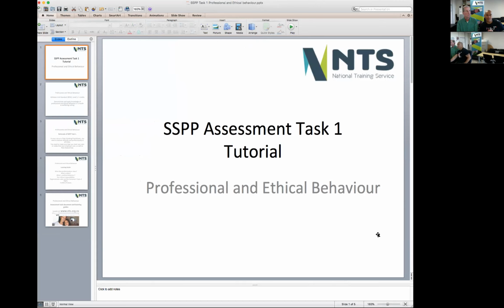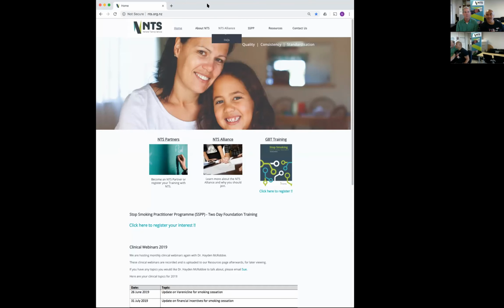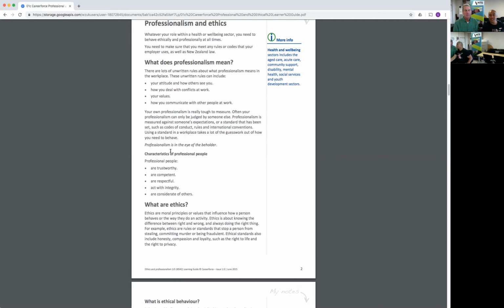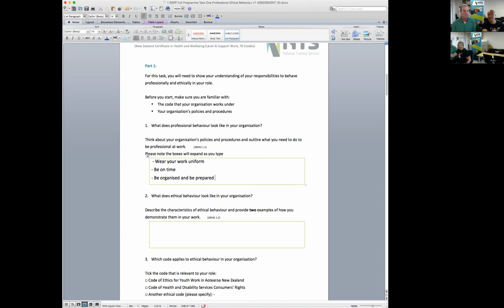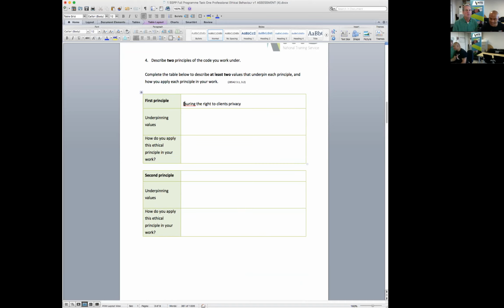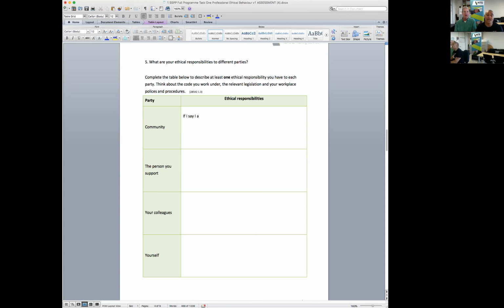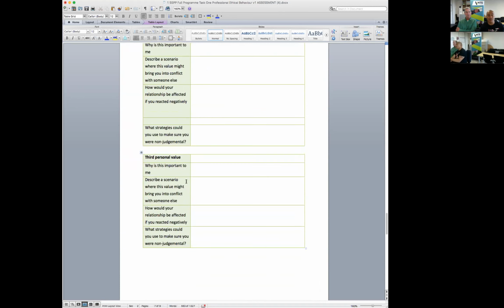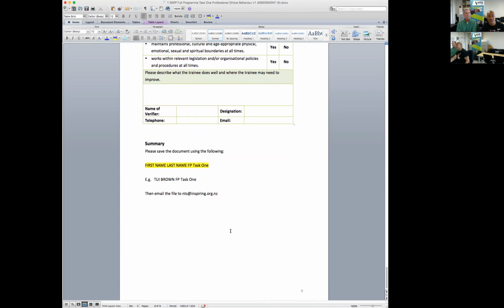SSPP Assessment Task 1 Tutorial - Professional & Ethical Behaviour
SSPP Assessment Task 1 Tutorial - Professional & Ethical Behaviour. Handy hints to get you through Assessment Task 1. with Grant Hocking + Edward Cowley - 06/19